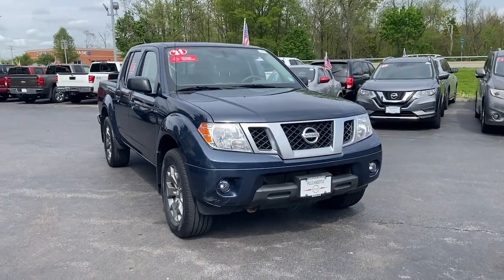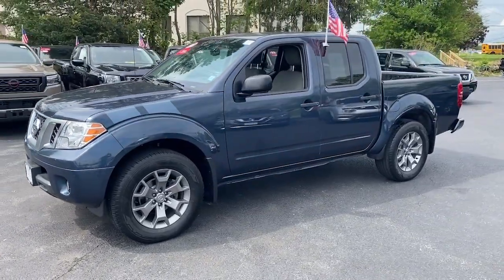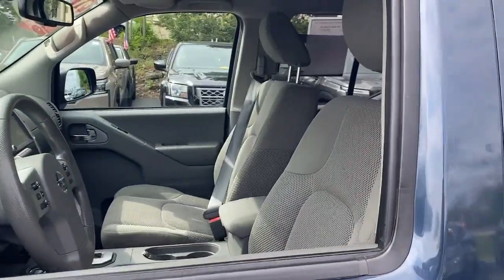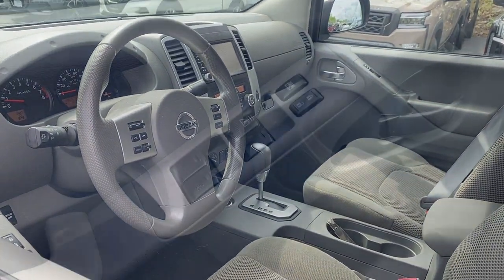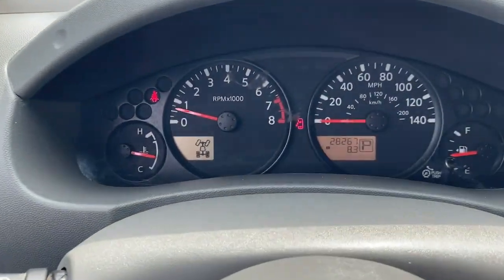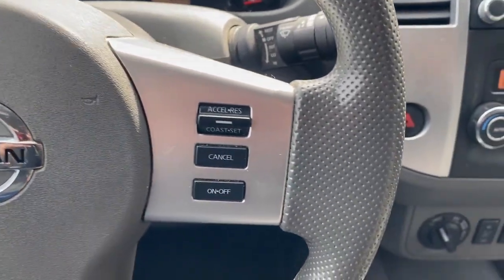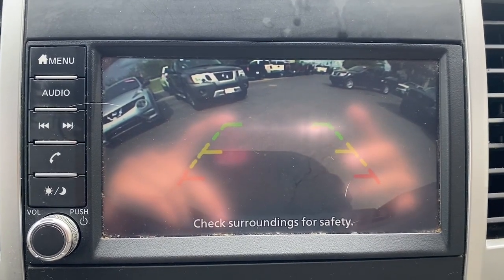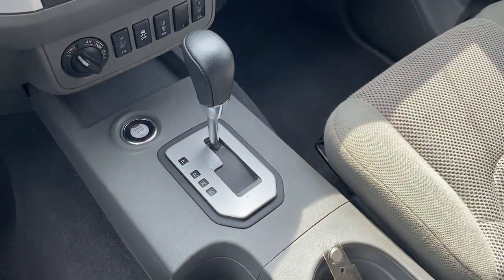2021 Nissan Frontier Wappingers Falls, Poughkeepsie, Fishkill, Hopewell, Newburg, NY PU3201A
Arctic Blue Metallic Used 2021 Nissan Frontier SV available in Wappingers Falls, New York at Poughkeepsie Nissan. Servicing the Poughkeepsie, Fishkill, Hopewell, Newburg, NY area.

Poughkeepsie Nissan
1445 Route 9

STOP!. STOP!. STOP Falling for the BS games the other dealers play. We have no surprise charges that means NO CERTIFICATION FEES NO DESTINATION CHARGES NO RECONDITIONING FEES!!!..THE PRICE THAT YOU SEE IS THE PRICE THAT YOU PAY JUST ADD sales tax dmv charges and our standard $175 dealer doc fee... ** NISSAN CERTIFIED 84 MONTH / 100 K MILE POWERTRAIN WARRANTY ** 182 Point Safety Inspection Bluetooth Hands-Free Heated Front Seats LOW Miles!!! Rear view Camera 18 Alloy Wheels 2 Additional Speakers Auto-Dimming Mirror w/Compass & Temperature Body Side Decal Body-Colored Rear Bumper Dual Zone Automatic Air Conditioning Fog Lamps Heated Front Seats Rear Sonar Satin Chrome Grille Sliding Bed Extender Special Edition Package Spray-In Bedliner Trailer Hitch Trip Computer Utili-Track System Value Truck Package Value Truck Package (PIO) Vehicle Security System (VSS).brbrNissan Certified Details:brbr * Transferable Warrantybr * 167-Point Inspection Process 7 Year/100000 Mile Limited Warranty 24/7 Hour Roadside Assistance Carfax Vehicle History Report Plus 1 Year Pre-Paid Maintenance Included.br * Warranty Deductible: $100brbrbr2021 Nissan Frontier SV Recent Arrival! Arctic Blue Metallic